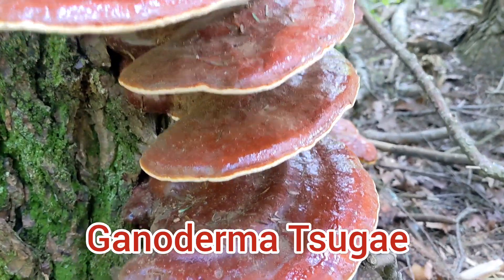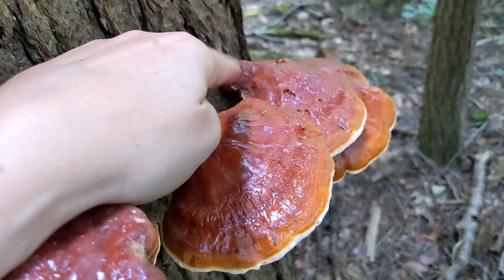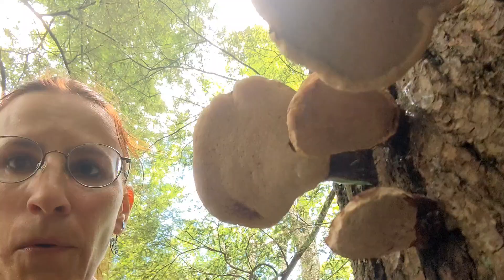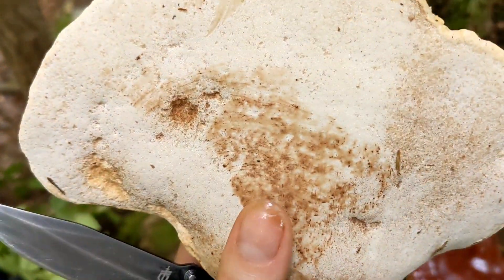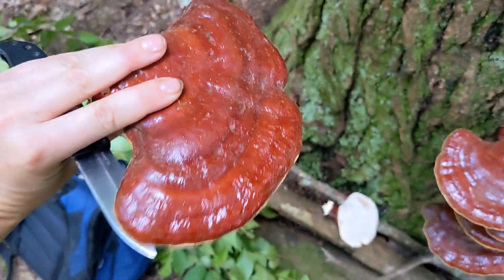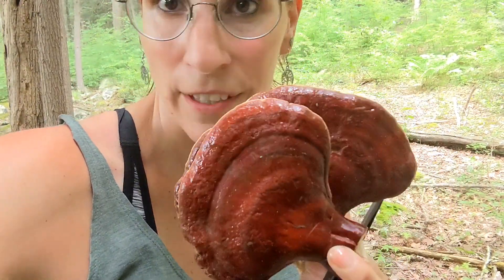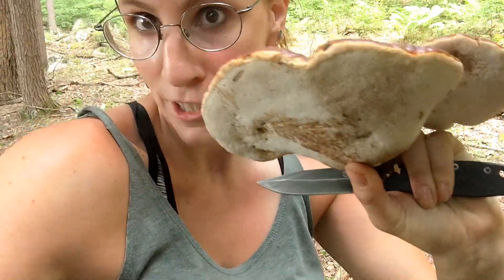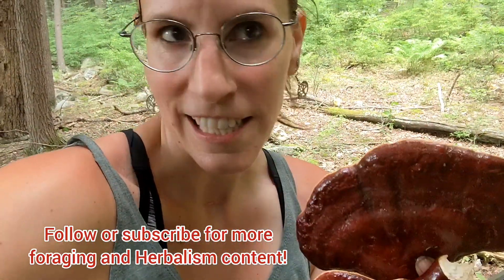Hemlock Reishi harvesting for medicine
Would you like to learn how to make a double-extracted tincture from a mushroom fruiting body?